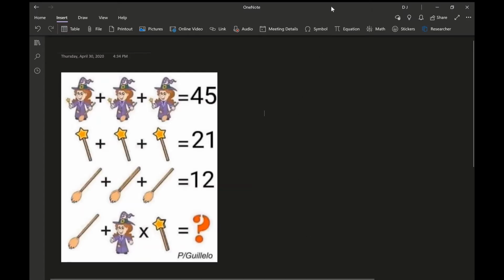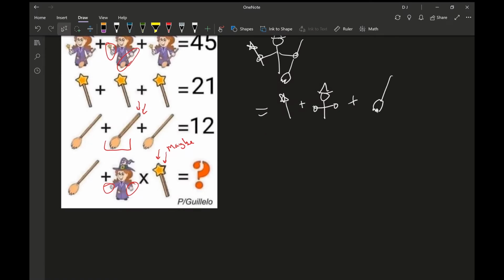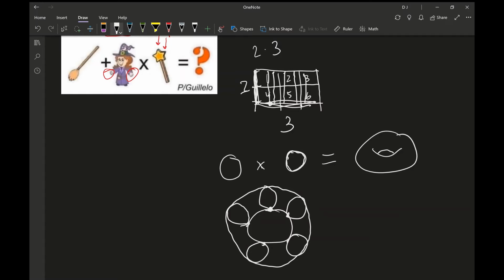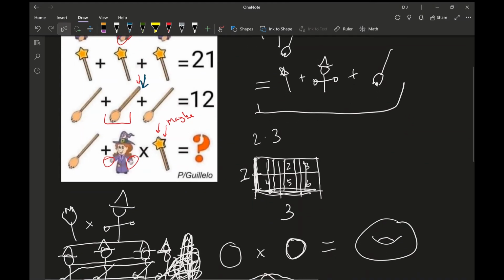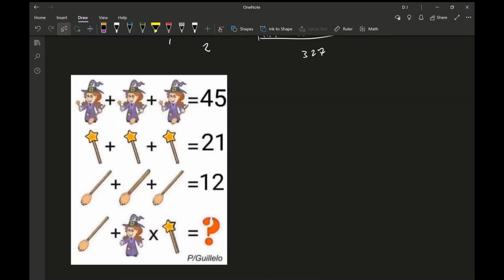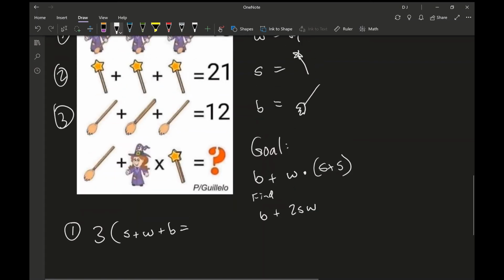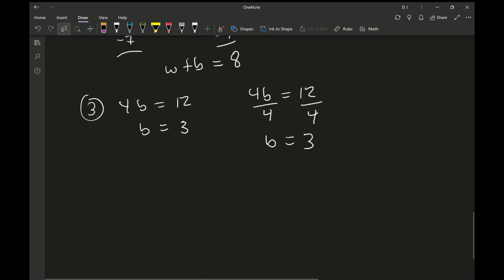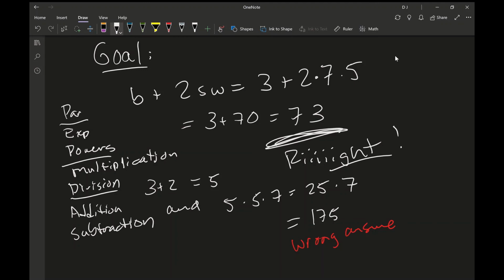Witch Star Broom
This is a problem that has made its rounds on the internet.  I talk about my thought with regards to this problem and use simple algebra to solve it.